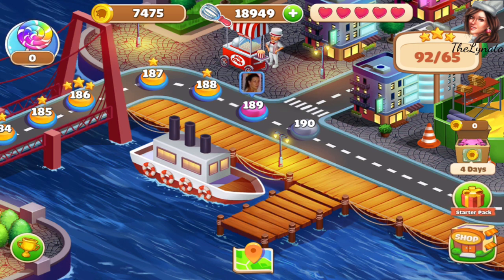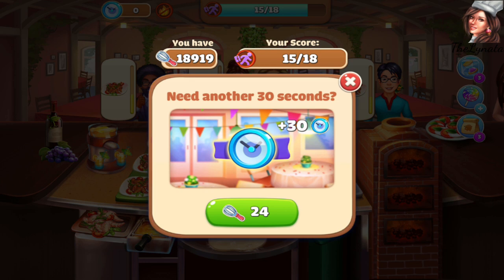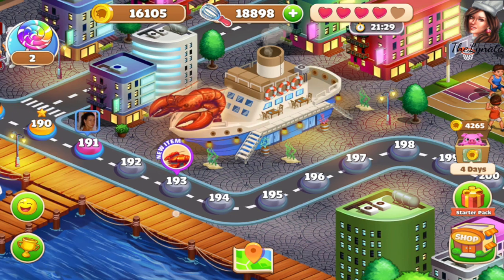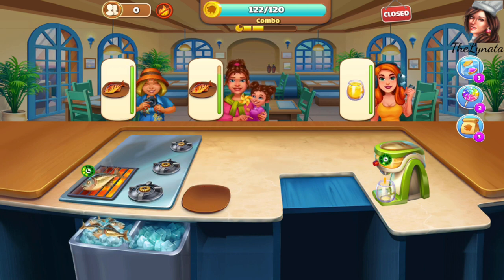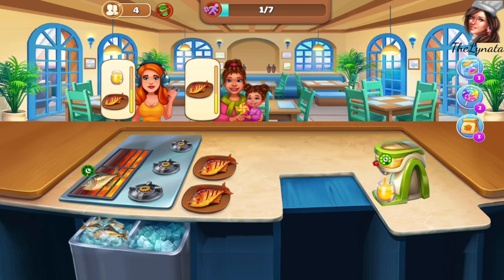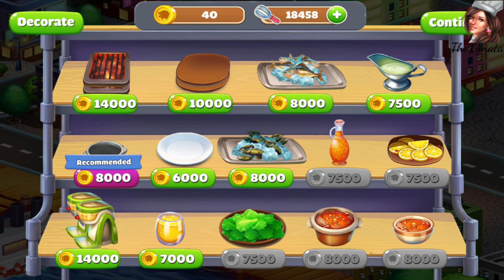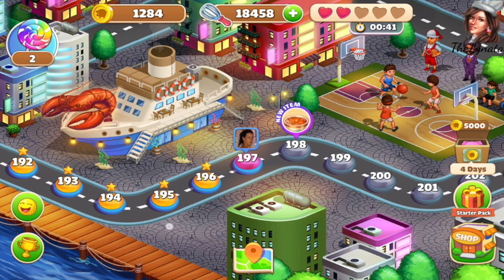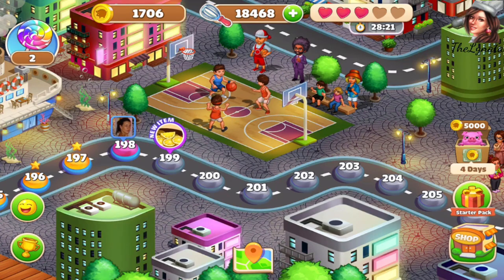Cook It /NEW RESTAURANT/Levels 189 to 197 /Part 9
And lets say Goodbye to Perfect Pie (Pizzas restaurant) and welcome the New Restaurant. But what we will cook here? See for yourself. Enjoy!!!

🍳🥘 Do you love fun cooking! games and food! games? 🥘🍳
⏰🏆 Are you a master of addictive time management! games? 🏆⏰
🛠️🏡 Do you dive into decorating with new kitchen design games? 🏡🛠️

If you said ”YES”, you need to check out Cook It! Chef Restaurant Cooking Game, the NEW free to play cooking and restaurant simulation that is tearing up the Google Play Store!

Cook It! Chef Restaurant Cooking Game is made by the creators of Cooking Country and Kitchen Craze: Master Chef Cooking Game, which had over 15 MILLION players. This new game combines the fast, addictive time management girl game with the design and decorating restaurant simulation excitement from our previous titles!

⭐This new restaurant game lets you practice your time management skills as you take over the kitchens of different diners all across a cool city, upgrading your kitchen tools while giving them a total design makeover. Decorate each one in just the way YOU want. You’ll need to be the best designer AND chef if you want to serve every customer in the crazy kitchen!

There are SO MANY restaurants in Cook It! Chef Restaurant Cooking Game. If you don’t believe it’s the most delicious food game around, visit
🍕 The Pizza Palace! Bake perfect pizzas and cook chicken wings in this pizza shop!
🍪The Dream Deli! Serve sandwiches while cooking cookies in this fast food cooking simulation!
🍣The Sushi Spot! Prepare savory sushi in this exotic adventure!
🍔 The Burger Barn! Dash around frying up burgers and grilling hot dogs!
... and more! 🍩Donuts! 🐟Seafood! 🌮Mexican! 🍰A Cake Shop! 🍭Street Food! The list goes on! Become a Master Chef as your time management skills improve with each new restaurant and its own unique kitchen!
As you scramble to upgrade all of these kitchens, you’ll also design and decorate them. 🎨The colour of the seats, 🖼️the pictures on the walls, even the flowers on the table! 🌻It’s OK to be a STAR CHEF, but can you be a MASTER DECORATOR too? Find out in Cook It! Chef Restaurant Cooking Game.

⭐Features:⭐
🖼️ DECORATE every part of your kitchen!
📱Play offline or online, no internet connection required!
💸Free to play forever, no purchase required!
👯Serve a cast of cute characters!
🌎Cook food from kitchens around the world!
☝️️ 2018’s fastest new cooking game! Now with tapping!
🎉 Over a THOUSAND challengings levels!
💯 Share your scores on social media and show your friends why you’re the greatest cooking game player in the world!
🎨Design the colors of your restaurant!
🚀UPGRADE every tool and ingredient!
⏰If your time management skills are good enough, master the simulation and become a Master Chef!